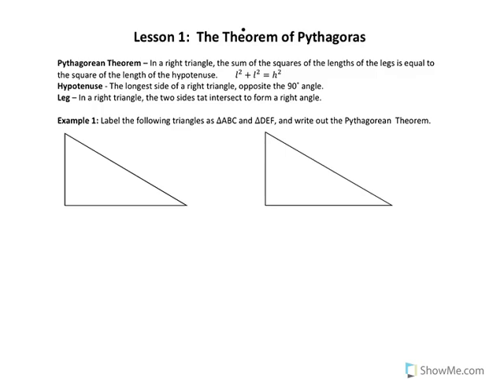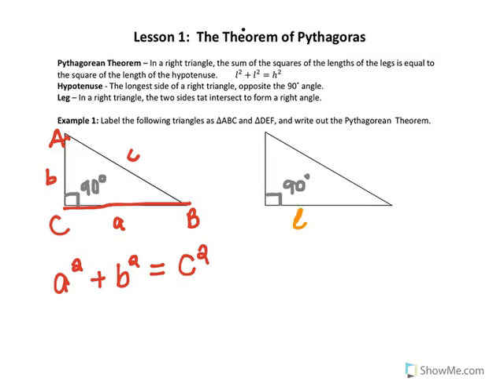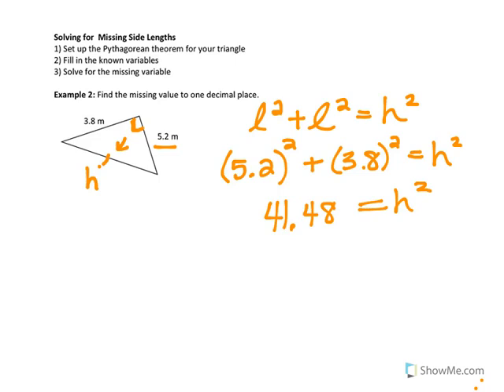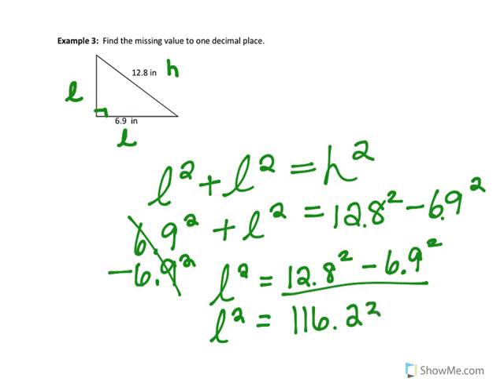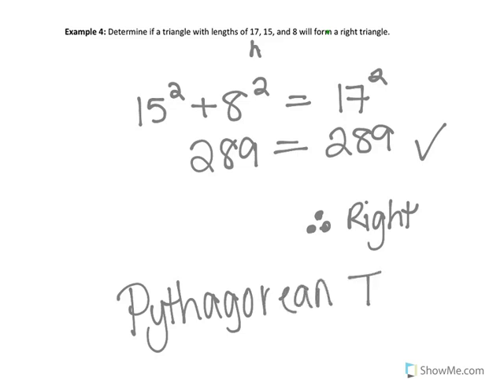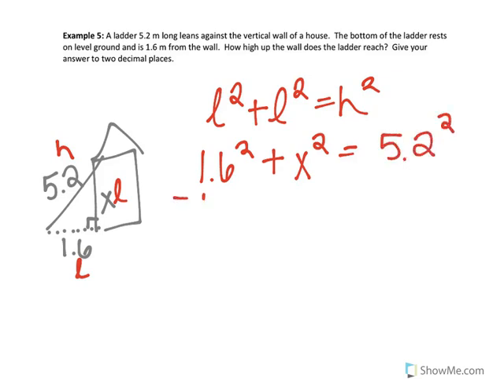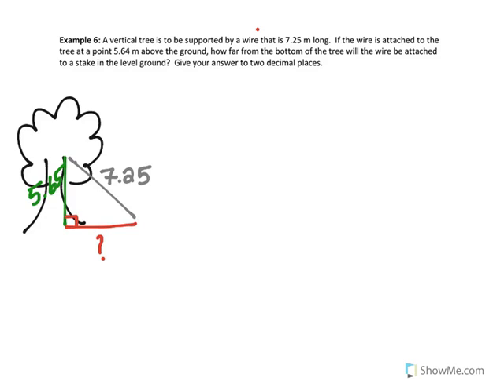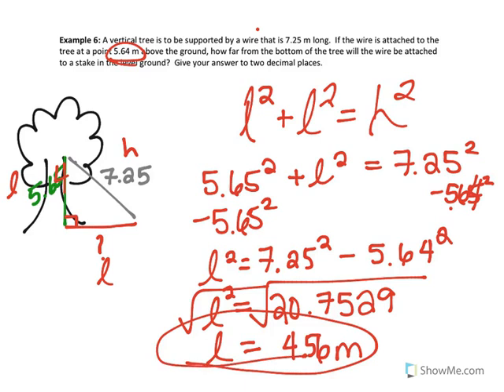Workplace and Apprenticeship 10 - Trigonometry - 1 - The Pythagorean Theorem